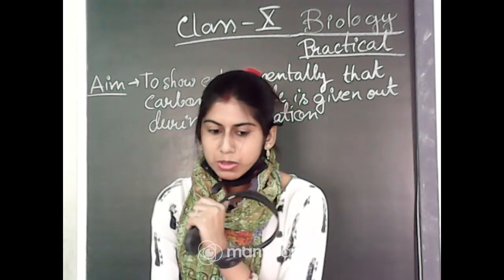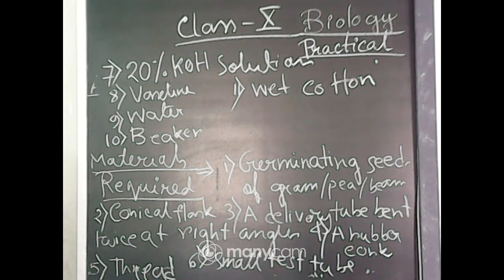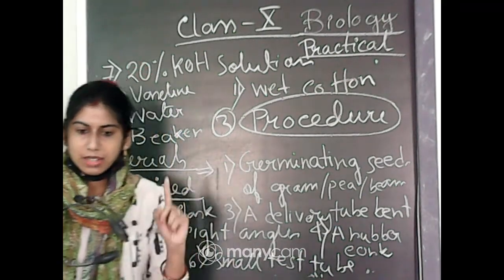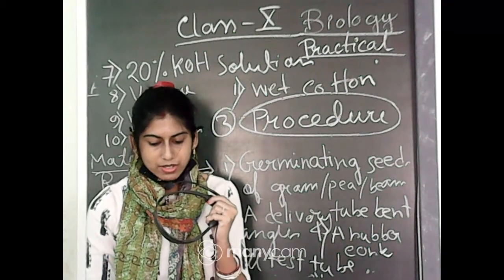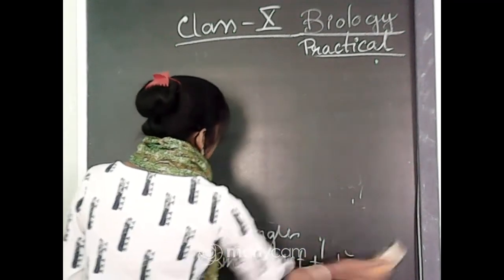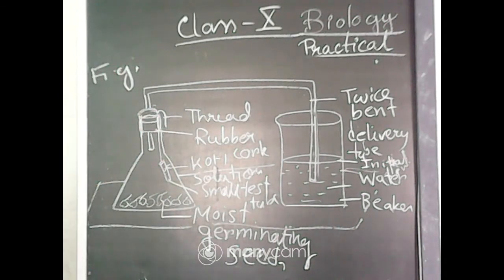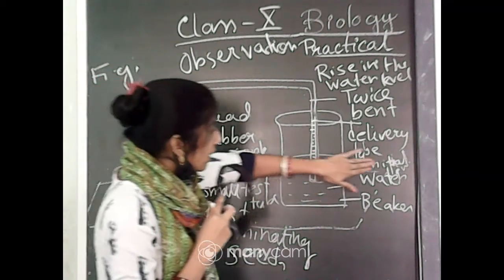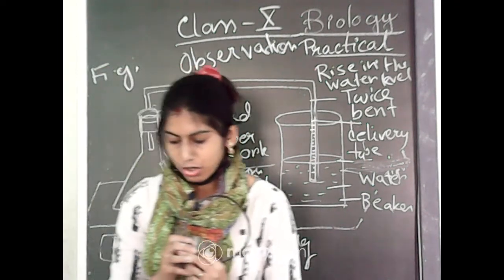CLASS X SCIENCE LIVE (BIOLOGY)